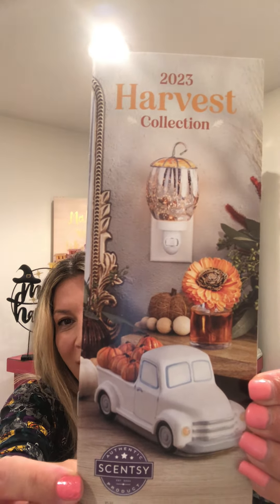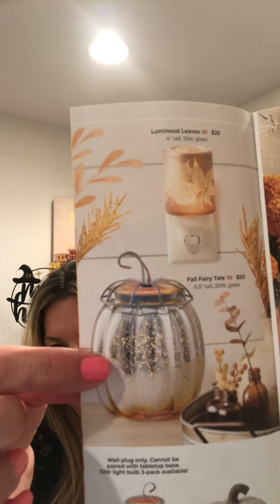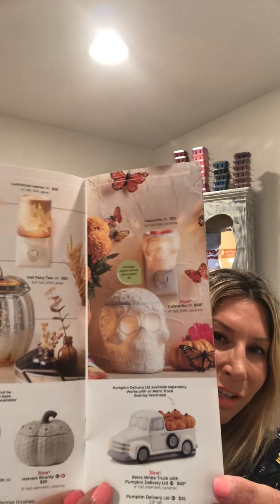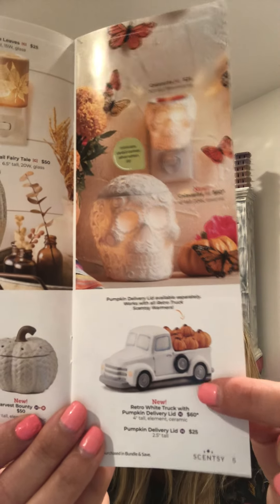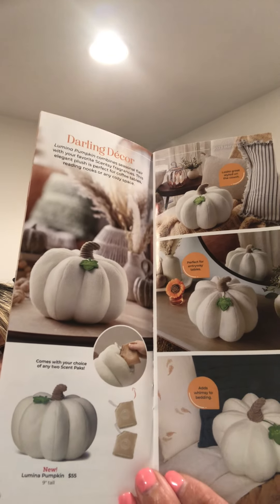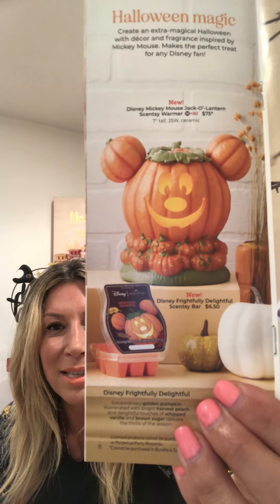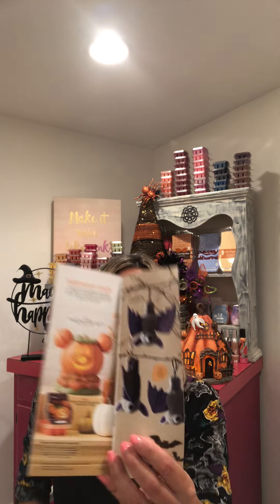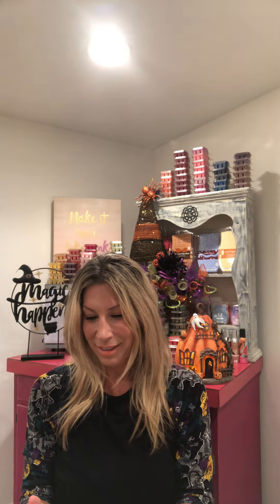Scentsy Harvest Collection and wax bundle review! 🍂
This wax bundle is very cohesive and offers an ease of blending different bars from room to room. It’s snuggle season and notes of baked apples, baked pumpkins, woods, and cashmere spice capture fall’s very cozy essence.